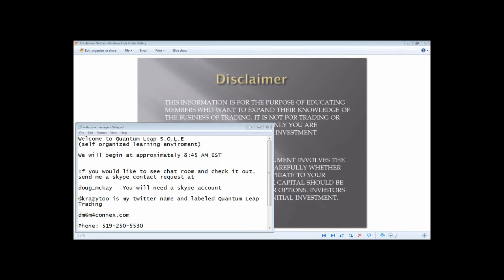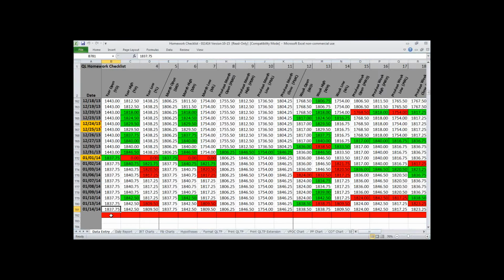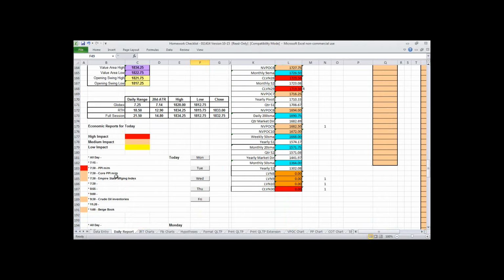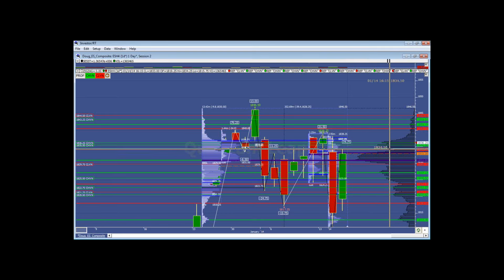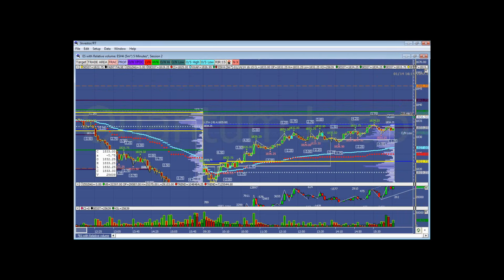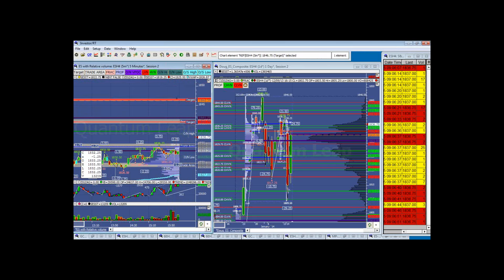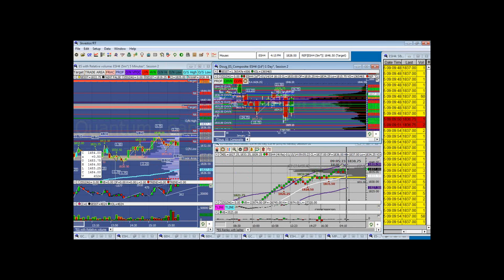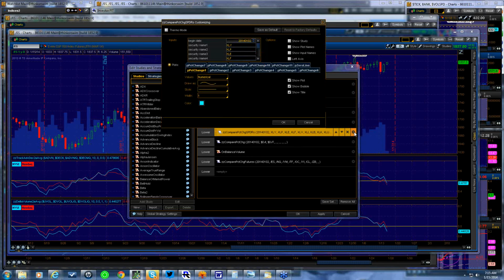2014 01 15 08 45 Market Preview and Trade Plan Setup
Recording from pre-market homework session and trade level set up for ES_F Jan 15, 2014